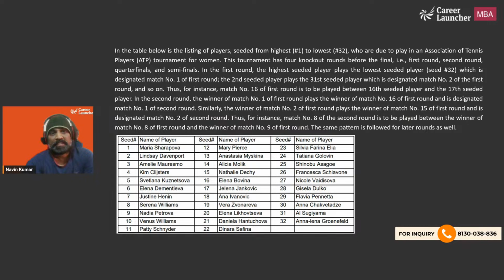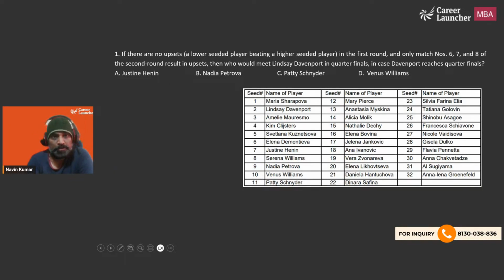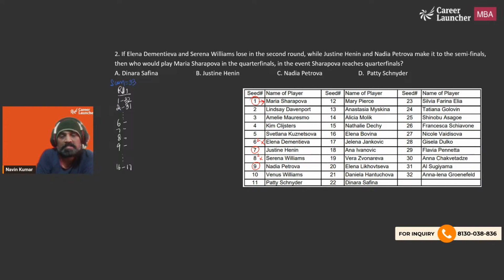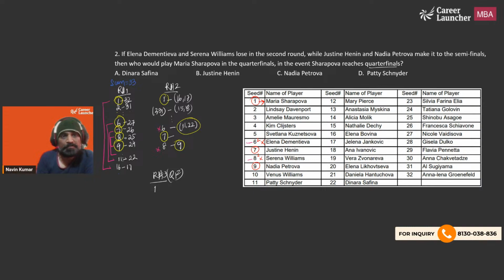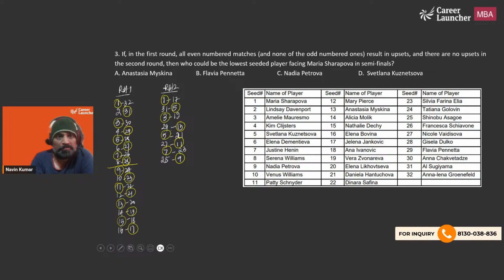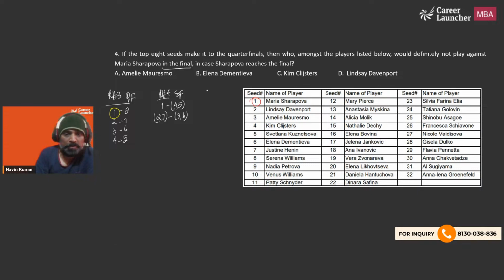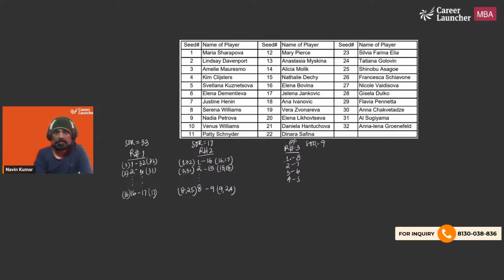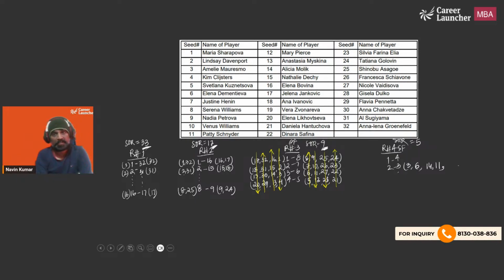CAT 2026 LRDI Basics | Most Important DILR Sets | Road to IIM - Part 19